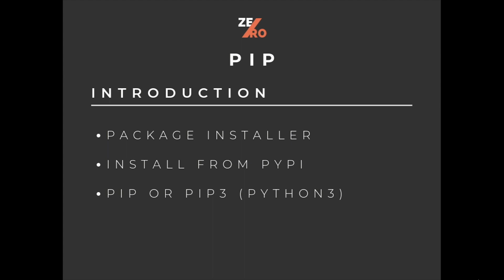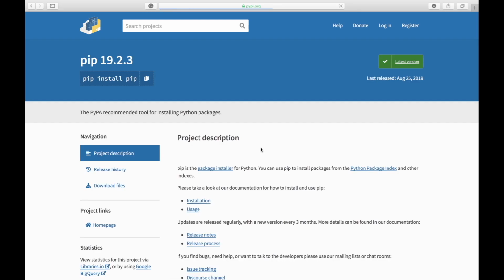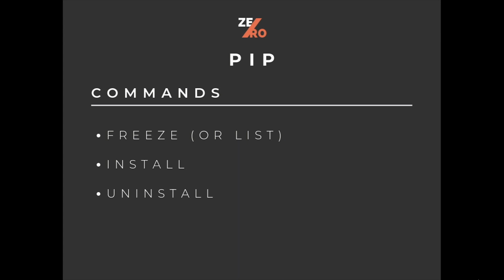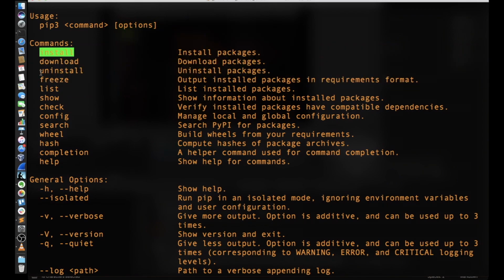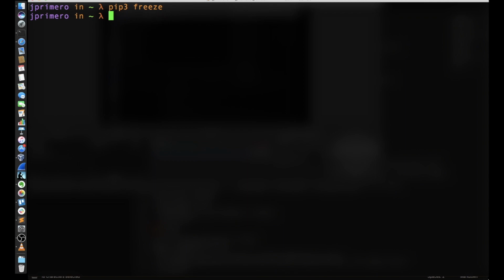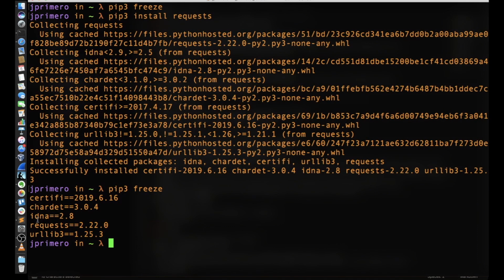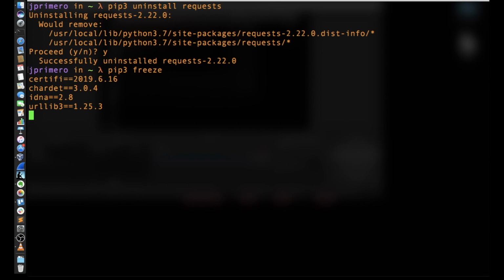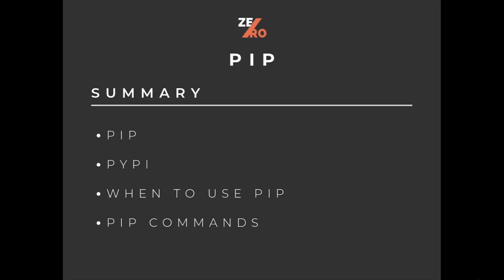Python Programming - Pip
Includes the following:
- PyPI website
- Pip package
- Python Standard Library documentation
- Software installation guide for Windows